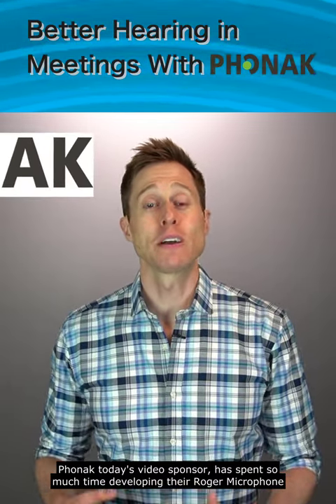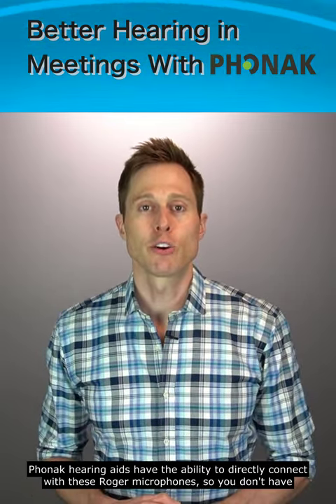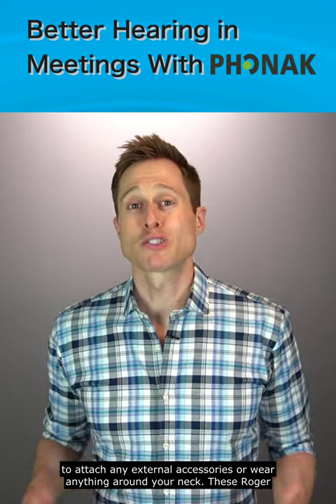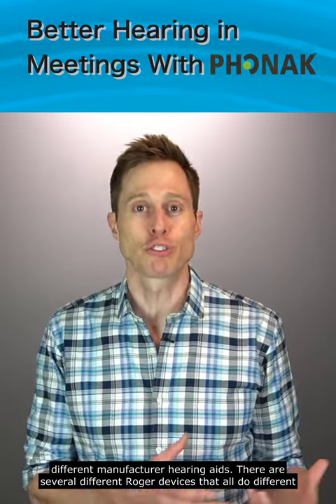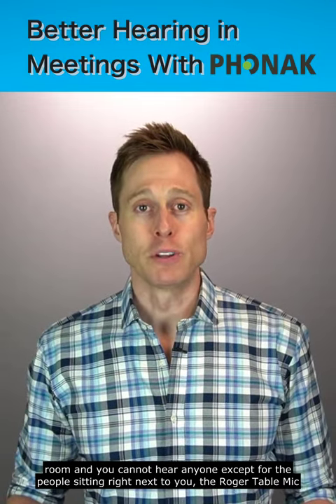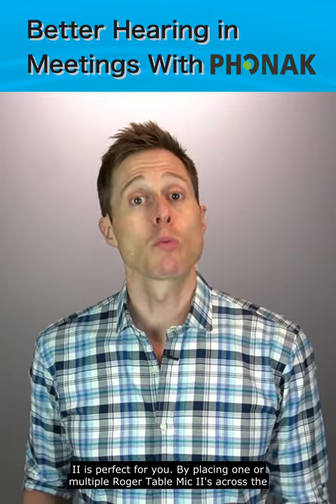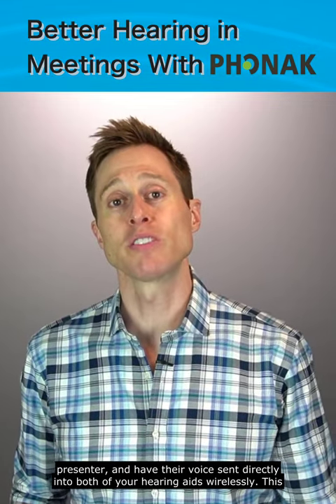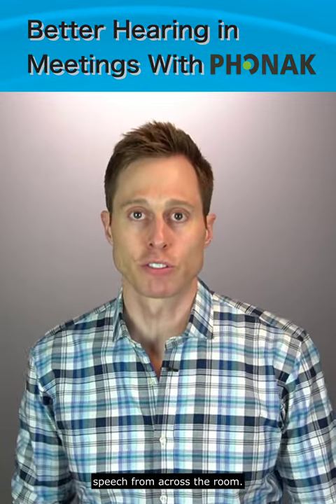This Accessory Helps You Hear Clearly in Meetings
The Phonak Roger Table Mic II is a great portable assistive listening device that you can use in conference rooms and meetings to help you focus on voices and ignore background noise.

to find a vetted hearing care provider near you.